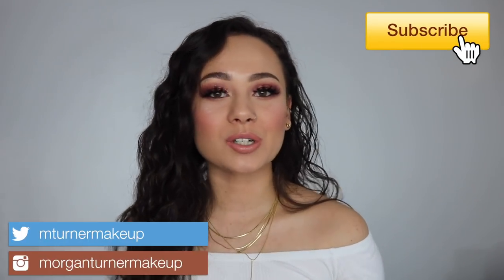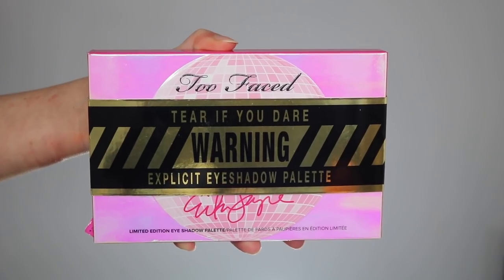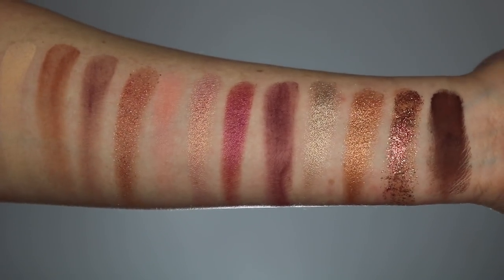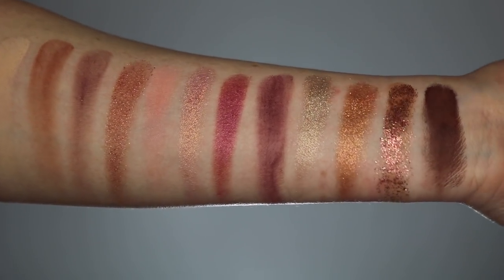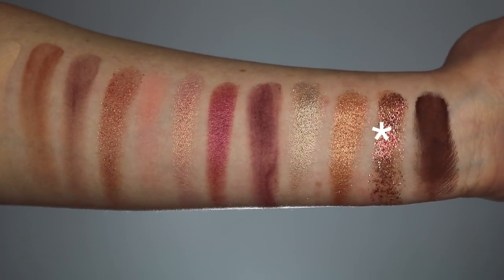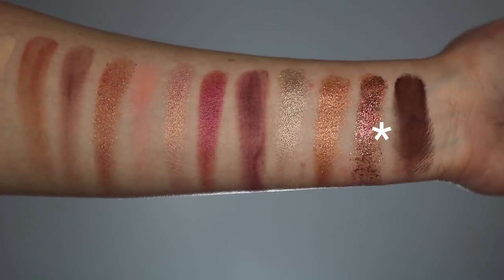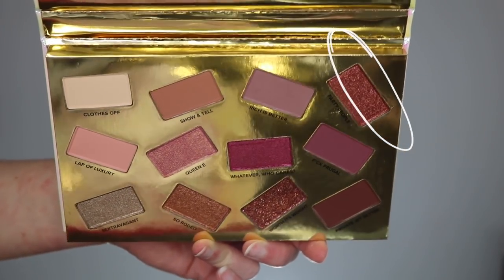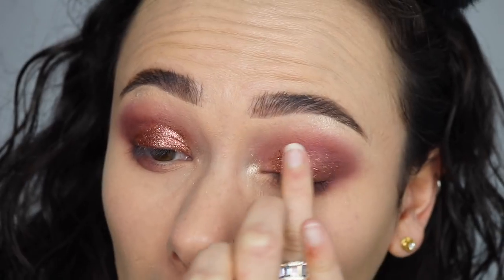NEW! TOO FACED x ERIKA JAYNE PRETTY ME$$ PRETTY MESS EYESHADOW PALETTE | Review, Swatches & Tutorial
I got SO lucky when I ran across this eyeshadow palette today in Nordstrom! I hope you guys enjoy my opinions on this new palette! I love Housewives of BH and Erika, so I was beyond ecstatic when I saw this in store!

What Im Wearing:
- Too Faced X Erika Jane Pretty Me$$  Eyeshadow Palette
- Fenty Concealer in 210
- Too Faced Born This Way Ethereal Setting Powder
-Too Faced Sweetheart Bronzer
-  NARS Goulue Blush
- Makeup Forever Star Lit Powder in 13
-Benefit Foolproof Brow Powder in 3
- MAC Lipliner in Spice
- Morphe Liquid Lip in Virgin
-Maybelline in Baddest Beige